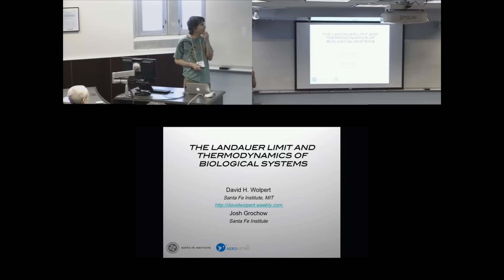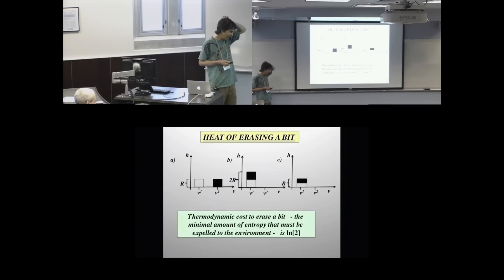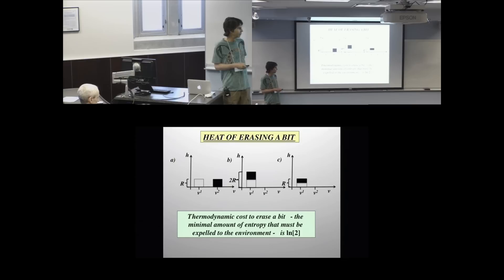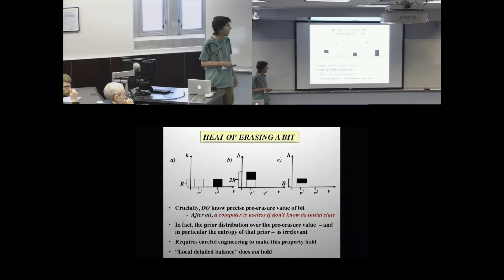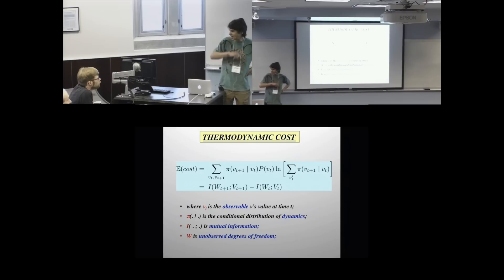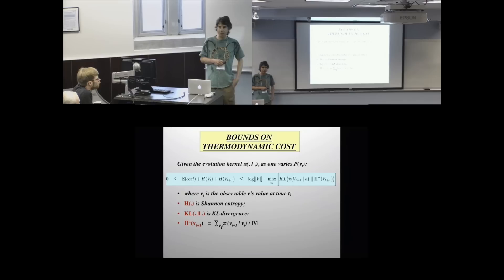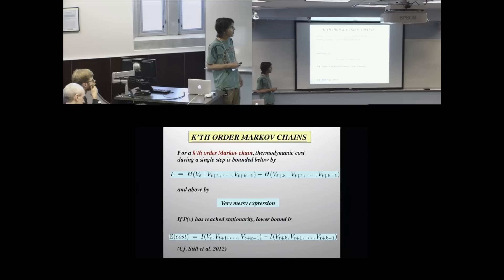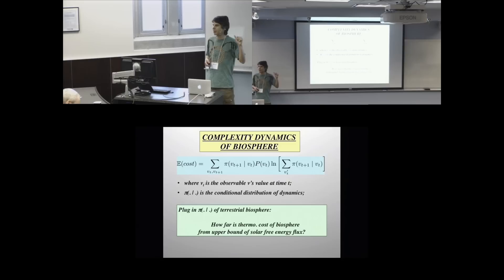The Landauer limit and thermodynamics of biological systems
David Wolpert (Santa Fe Institute, MIT) gave a talk entitled "The Landauer limit and thermodynamics of biological systems," at the Information and Entropy Investigative Workshop, held at NIMBioS 8-10 April 2015. To read more about the workshop, click the following